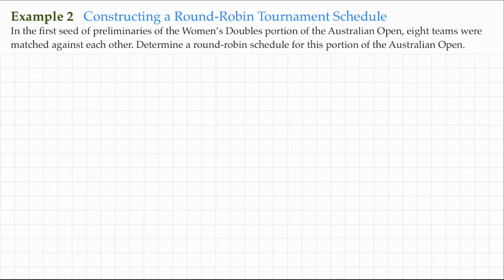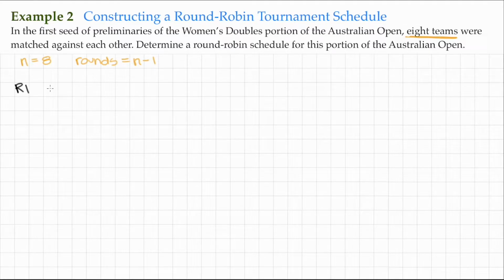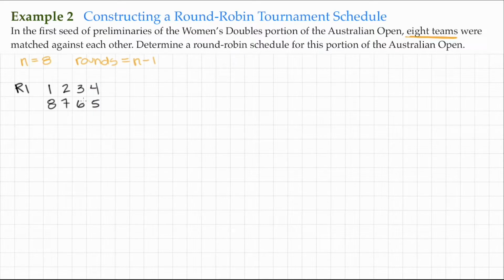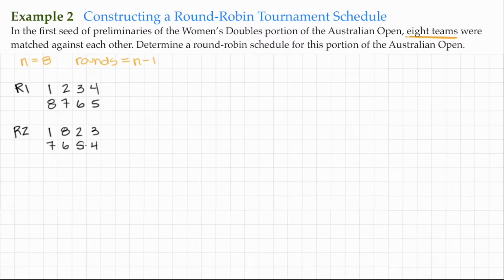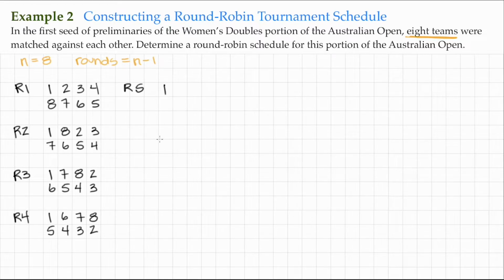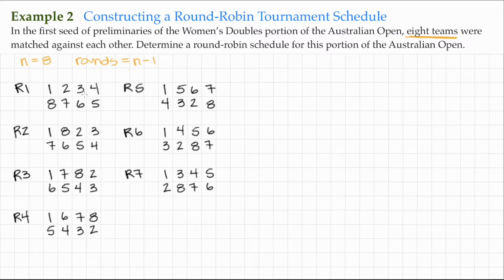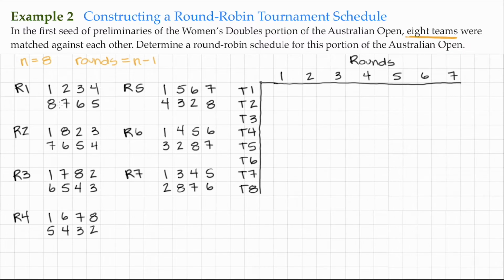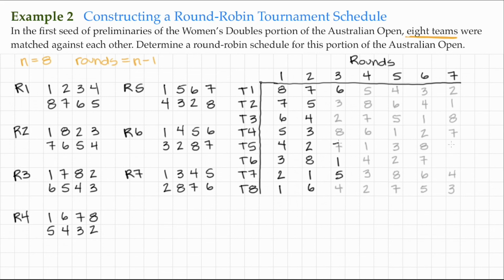13.3 Example 2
Discovering Mathematics
Chapter 13 The Influence of Numbers
Section 3 Math and Sports
Example 2